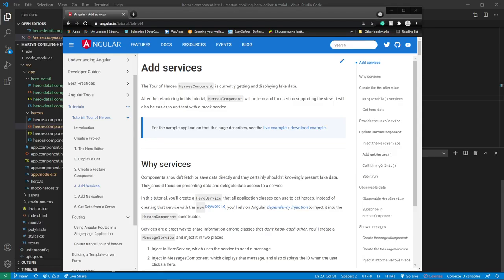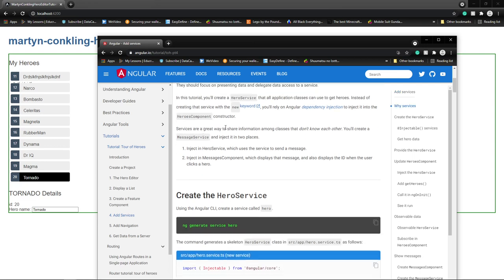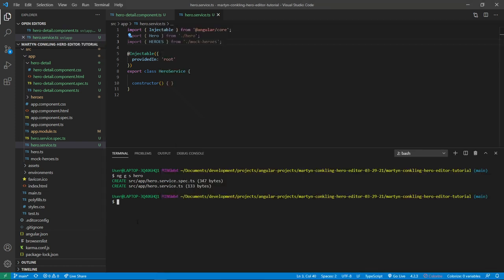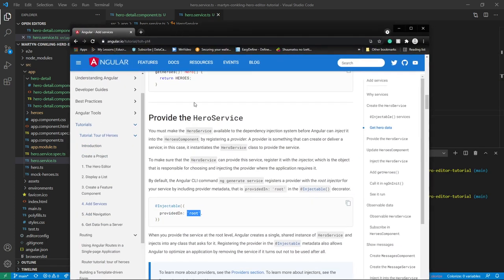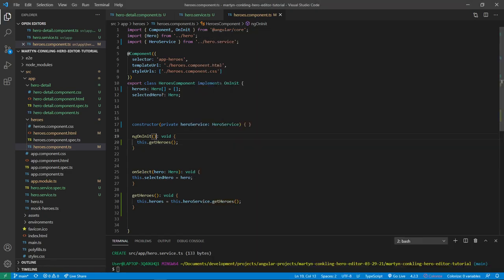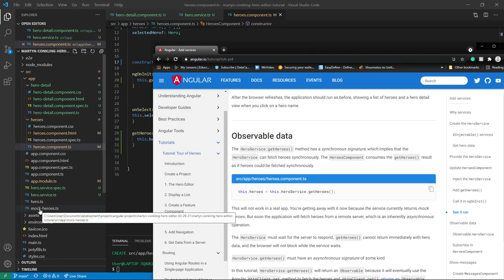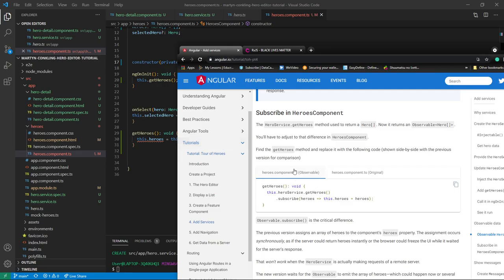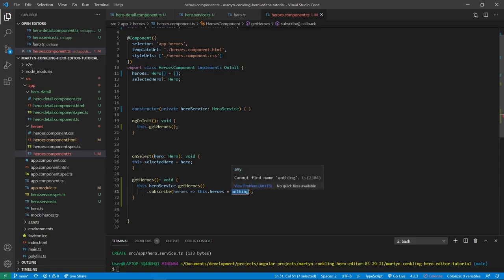Angular Tutorial App - Tour of Heroes - Part 4.1